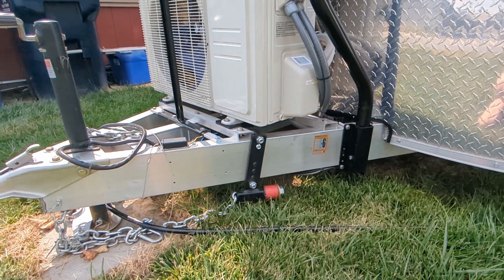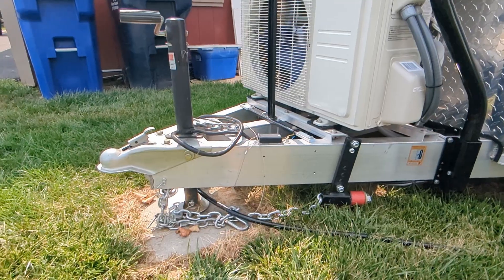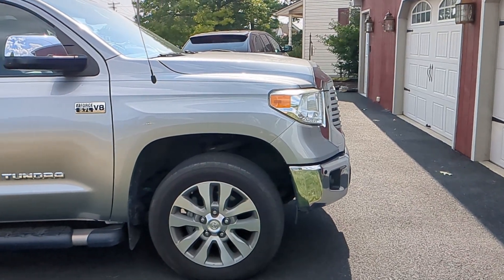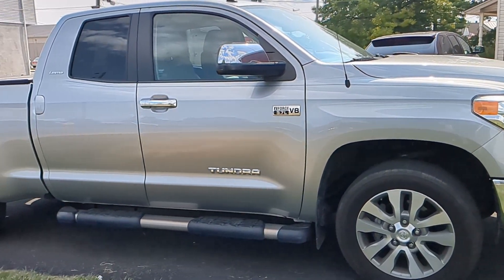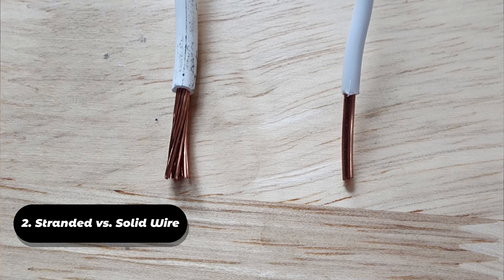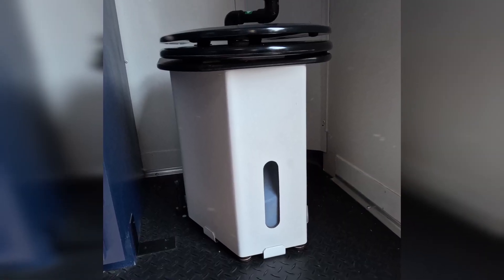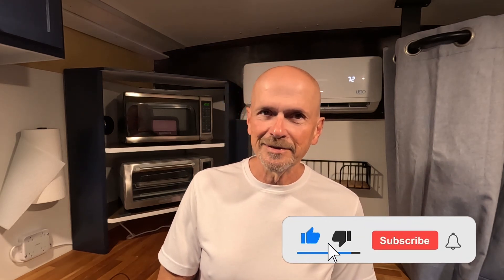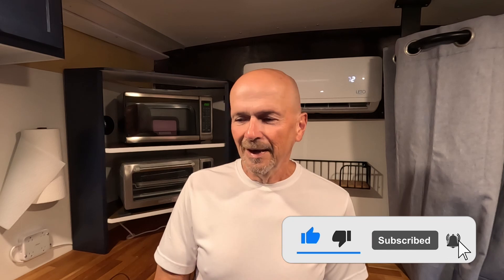Cargo Trailer Conversion - Controversies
I put a lot of thought into my cargo trailer. It's both camper and toy hauler. Here I'll share my thoughts on how cargo trailer conversions should be made.

Timecodes
00:00 – Cargo Trailer Controversies
00:46 – All Aluminum Cargo Trailers vs. Steel Cargo Trailers
05:10 – Should you use solid wire in a cargo trailer?
08:02 – Composting Toilets vs. Chemical Toilets vs. RV Toilets
10:07 – Do I need a Weight Distribution Hitch?
11:43 – Cargo Trailer Cabinet Construction: Is 80/20 necessary?
14:06 – Should you buy a V-Nose Cargo Trailer or a Rounded/Flat Front?